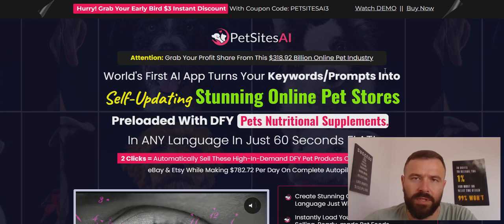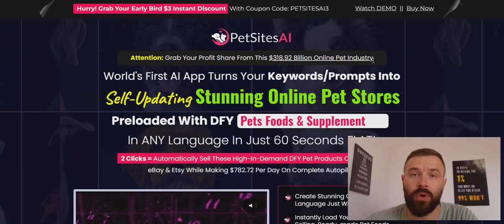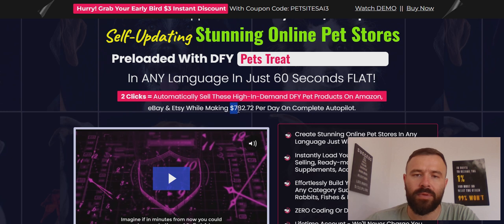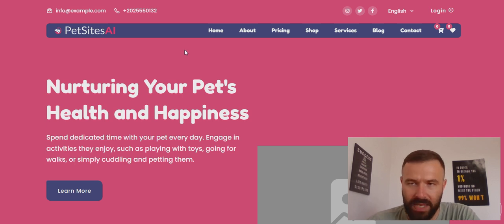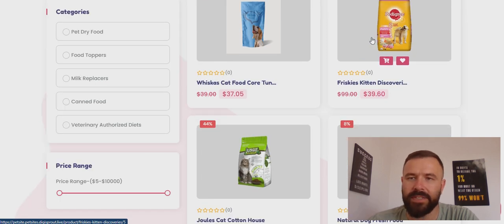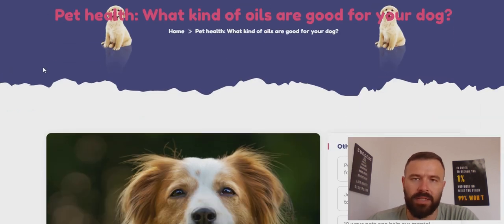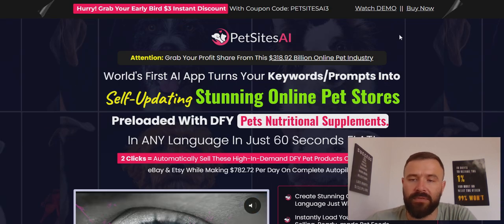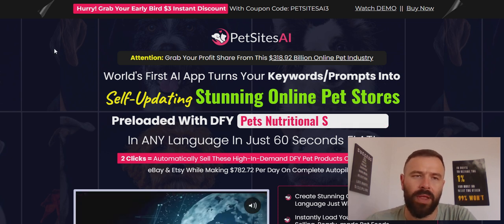PetSites AI Review - Is It LEGIT? (Exposed)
PetSites AI is a software that creates pet sites preloaded with products and content for you in just a few minutes. This review will examine everything the program offers, so you can determine if this is the right opportunity.

After watching this review, share your thoughts, experiences, and comments in the comment section!